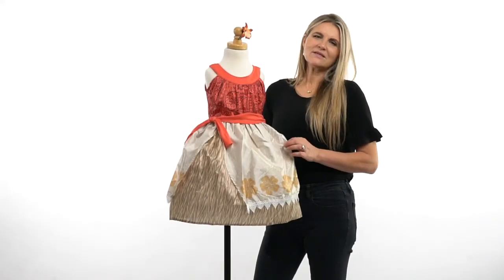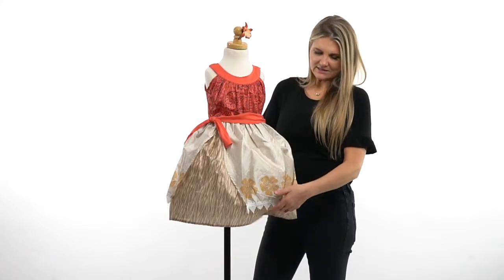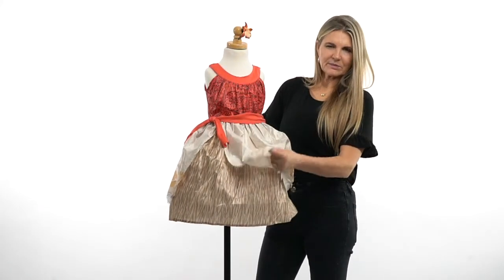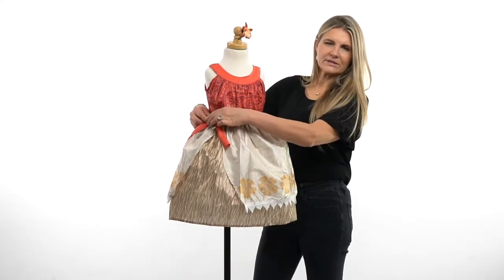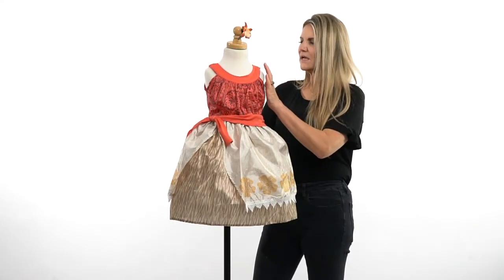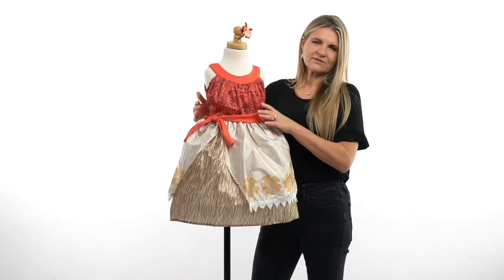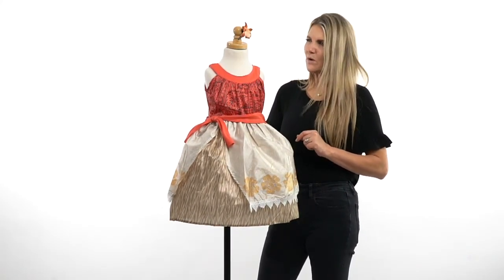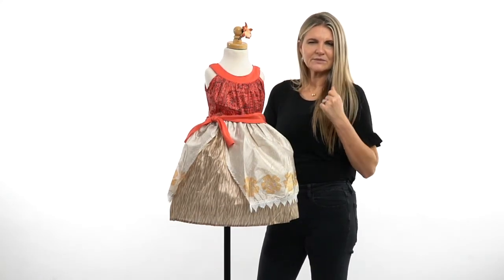Little Adventures Dress Ups - Island Princess with Hair Clip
This Island Princess dress will take your little one to a tropical paradise. The top of this dress has a maroon tribal print with dark coral details. The top skirt has an adorable Plumeria flower print and slit to feature the second layer grass printed china silk skirt. The waist is detailed with a dark coral sash to finish the look. Any little girl will feel like a Island Princess with the coordinating flower hair clip to match.